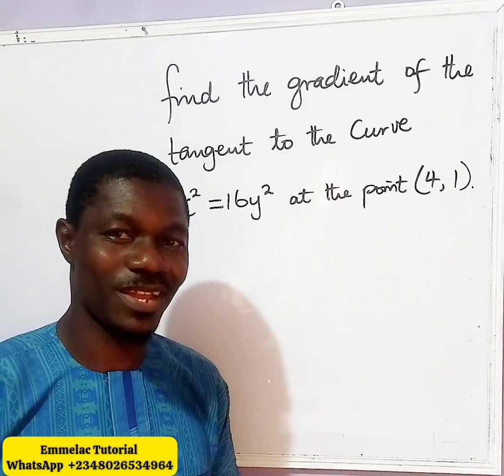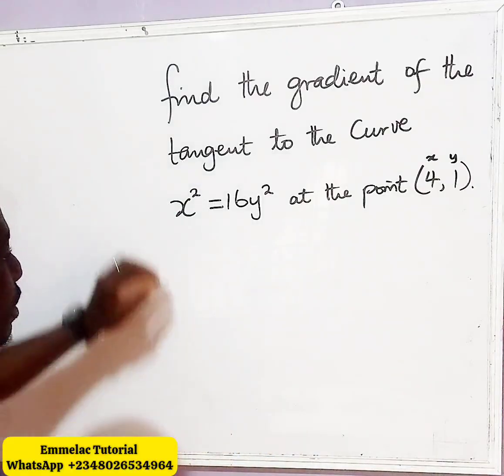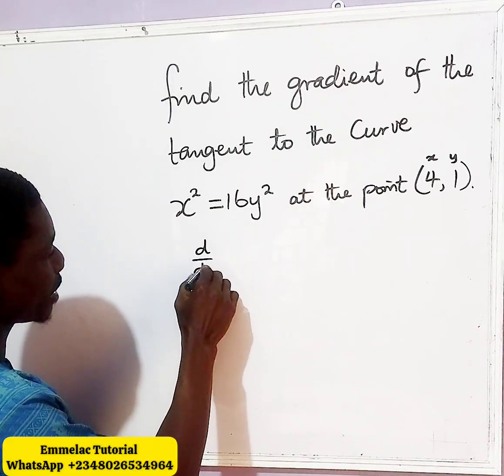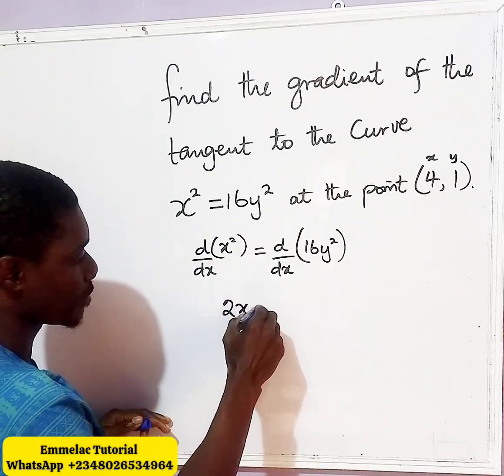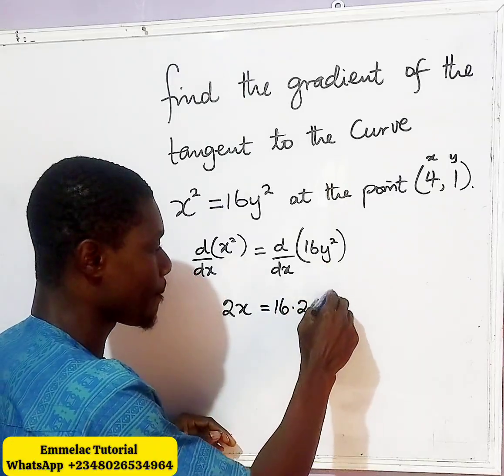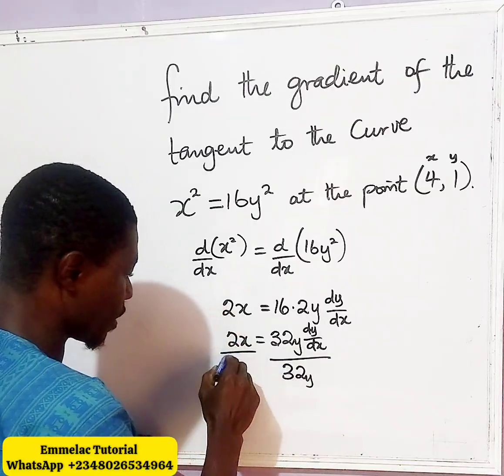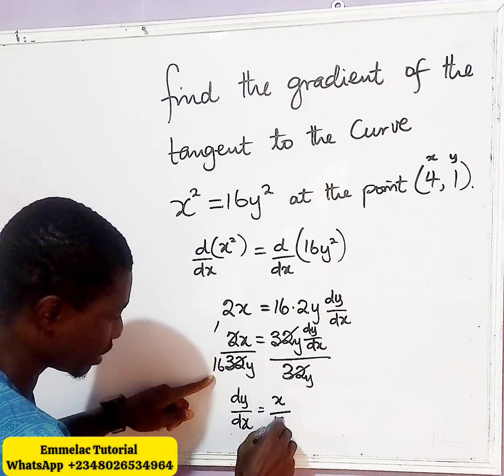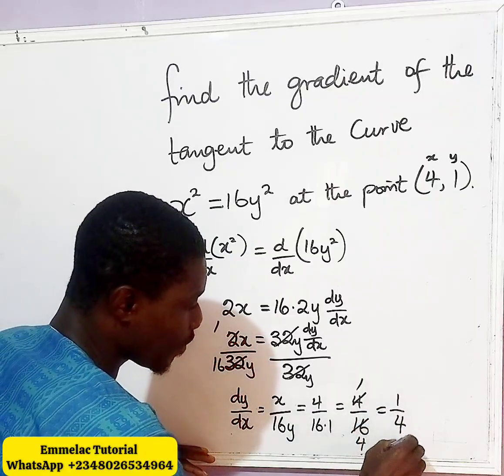Gradient of the Tangent To The Curve | IGCSE A Level Mathematics